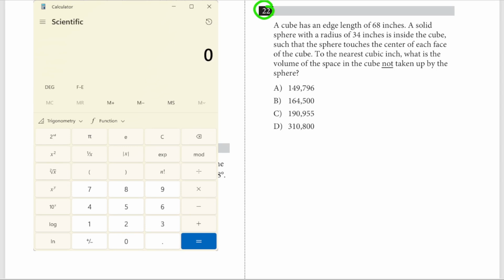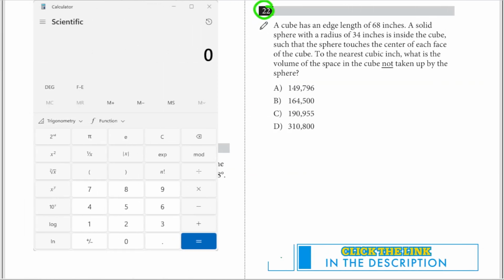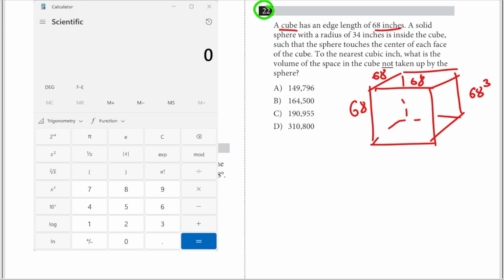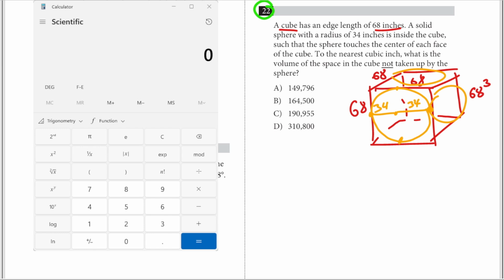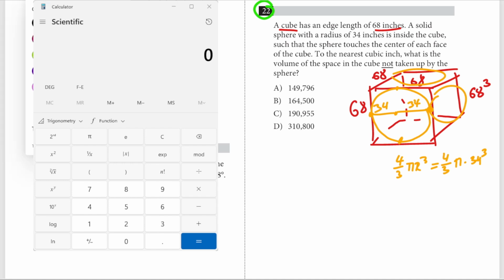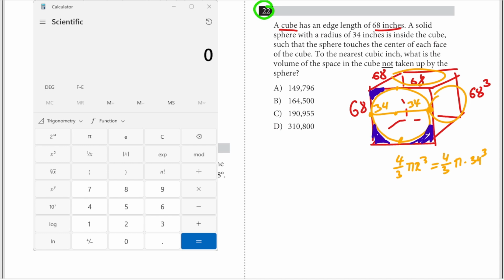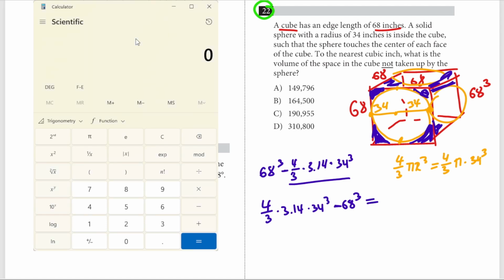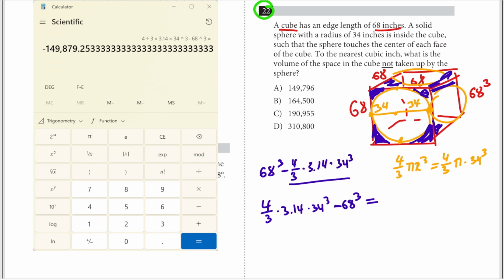SAT | Test 8 Digital | Module 2 | Problem 22 - IN 30 SECONDS OR LESS